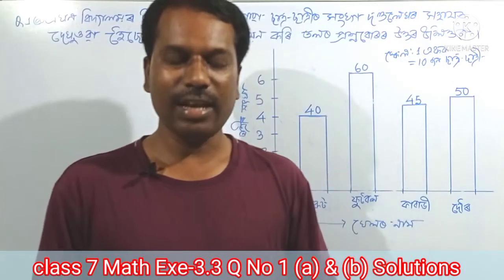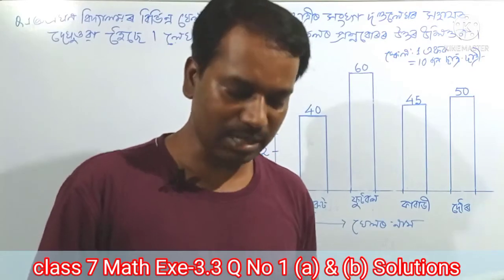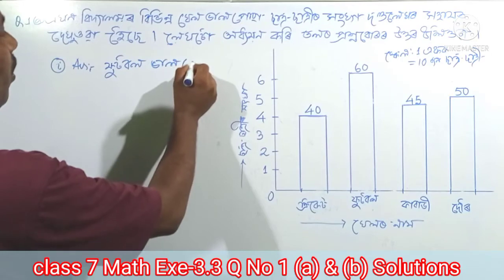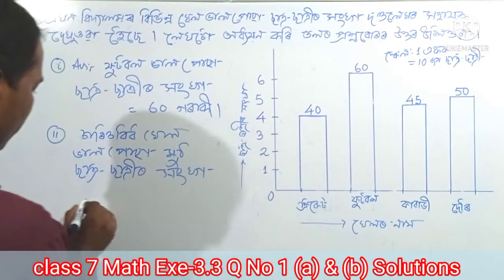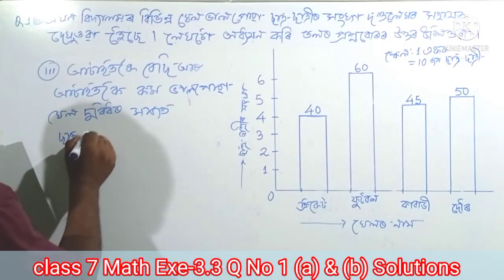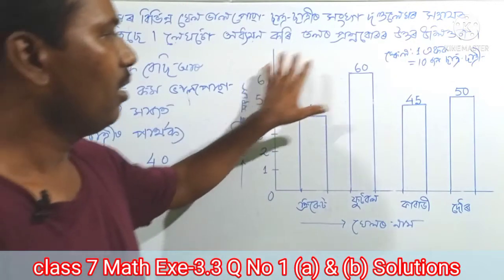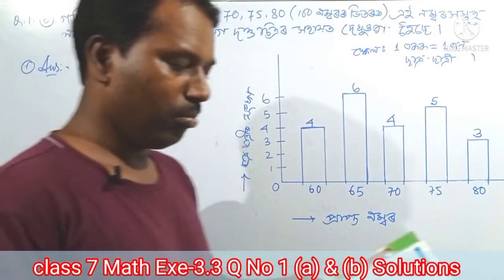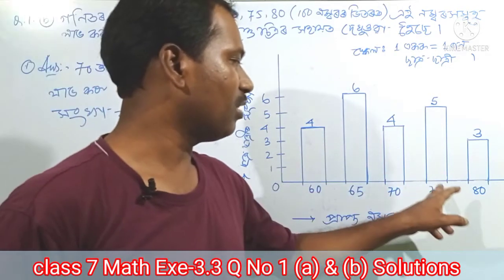Class 7 Math Exe-3.3 Q No 1(a) and (b) Solutions সপ্তম শ্ৰেণীৰ গণিত অনুশীলনী 3.3 প্ৰশ্ন নং 1 সমাধান।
Class 7 math chapter 3 data handling solutions in Assamese, class 7 maths ncert chapter 3 solved in Assamese, class 7 maths scert exercise 3 of 3 solutions in Assamese, class 7 mathematics exercise 3 of 3 question number 1(a) & 1(b) solved in Assamese,
For more such videos please
This is an assamese medium video for the students of Assam, India